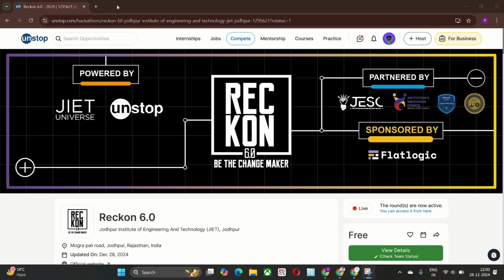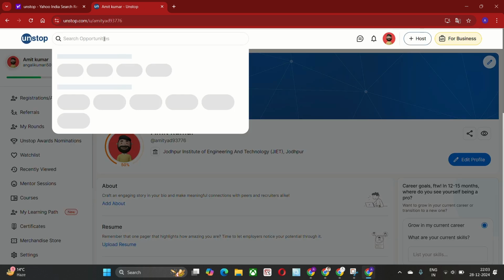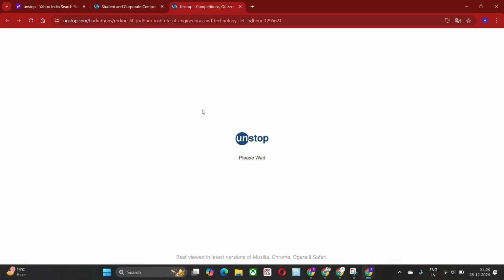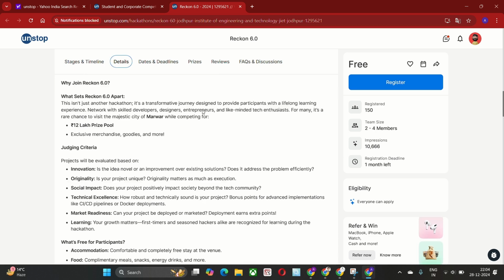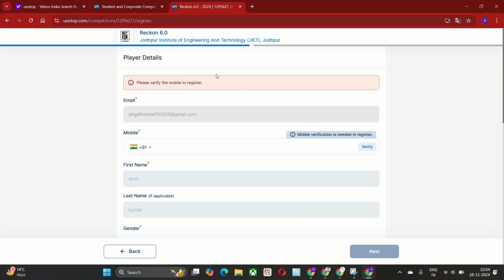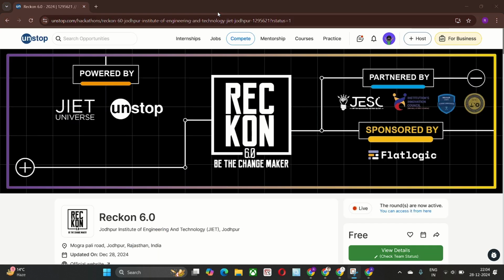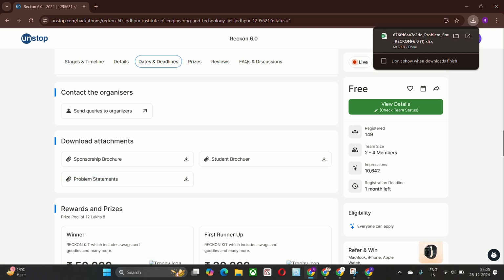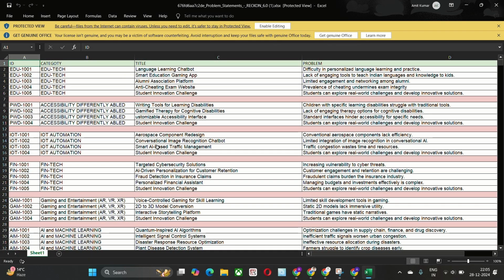RECKON 6.0 | JIET UNIVERSE , JODHPUR ,RAJASTHAN | ANNUAL HACKATHON .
How to Register, Select Problem Statement, and Submit Your Solution | RECKON 6.0

Welcome to the official tutorial for RECKON 6.0! 🚀

In this video, we’ll guide you through:
✅ How to Register for the event.
✅ How to Select a Problem Statement that aligns with your skills.
✅ How to Submit Your Solution with all the required details.

Make sure to follow the steps carefully to ensure a smooth registration and submission process.

💡 Event Highlights:

Open to participants from all domains.
Showcase your innovation and win exciting prizes!
Collaborate with peers and tackle real-world challenges.
📌 Important Deadlines:

Registration Closes: 05 Feb 2025
Submission Deadline: 01 Feb 2025

Let’s innovate and make an impact together! 💡✨